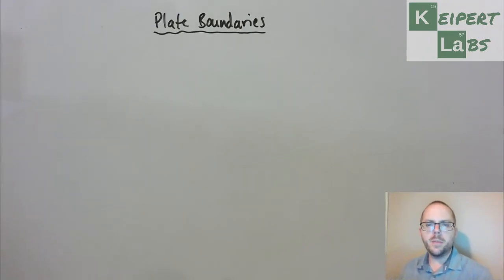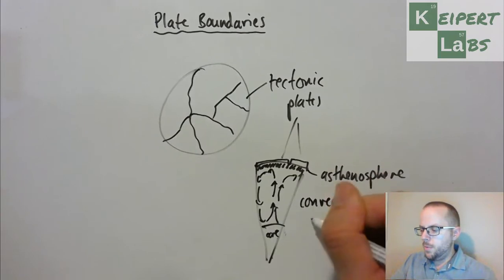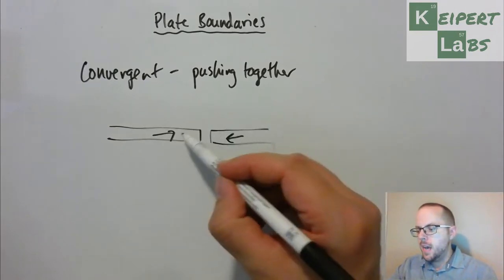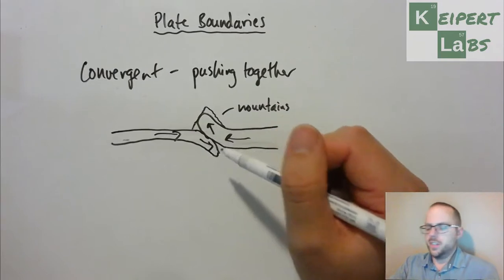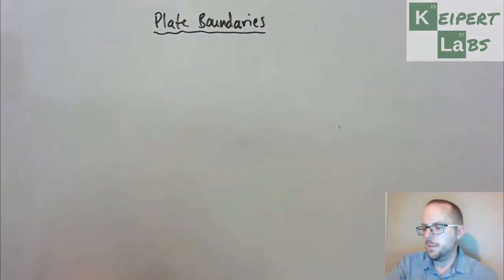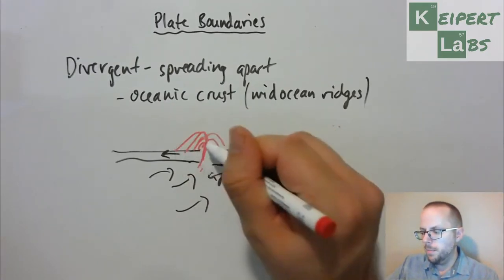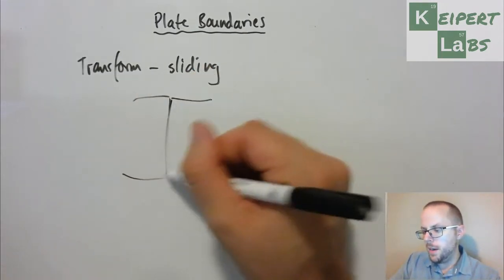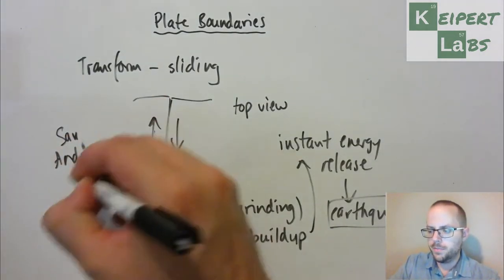Plate Boundaries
What happens when two tectonics plates interact at their edges? How can we tell what the plates are doing? What different changes do we see on the land or under the ocean because of these interactions? Tune in to this episode of Keipert Labs to learn all about it!